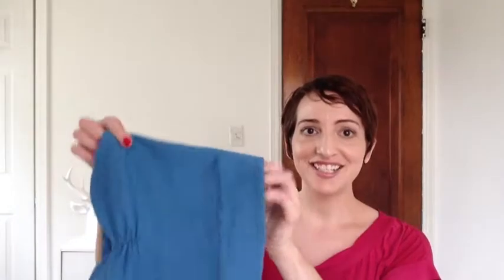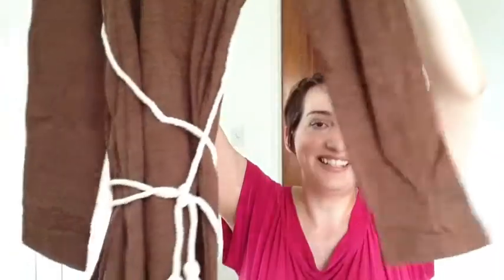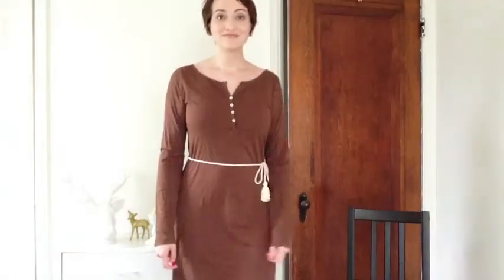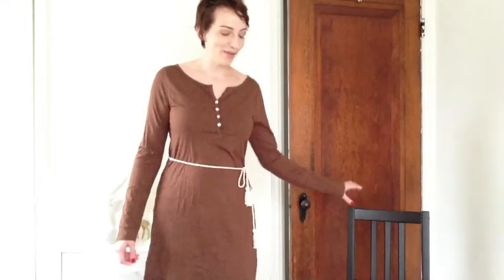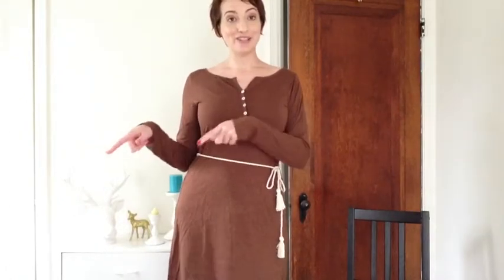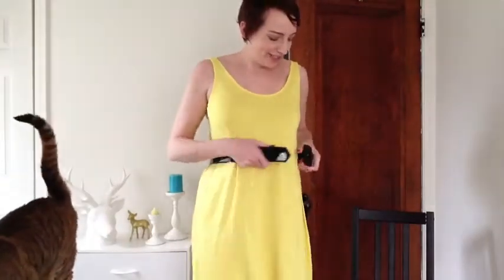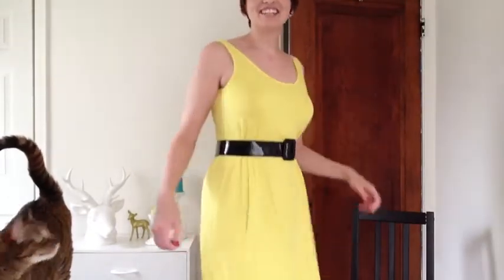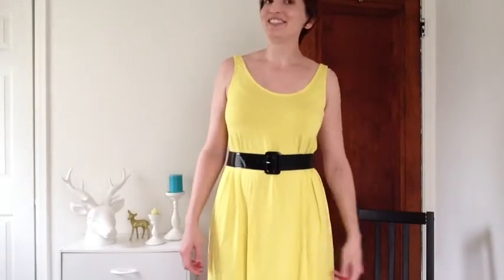Stylemint Summer Escape Mystery Bag 2013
This is my unboxing video for my Stylemint Summer Mystery Bag.  I love these and I think it is a great way to try out new things without breaking the bank.  This bag was $34.99 and included 3 clothing items and 1 small, odd extra item.  Stylemint is a clothing subscription service that generally costs 29.99/month with the option to skip.
regular priced items start at $29.99. If you are interested, you can check them out